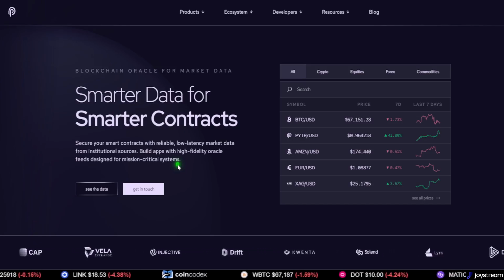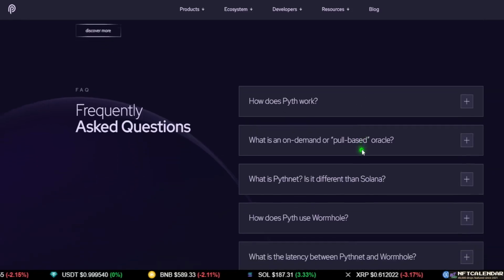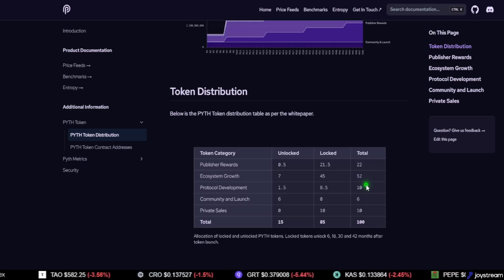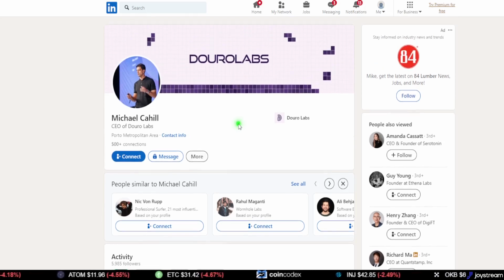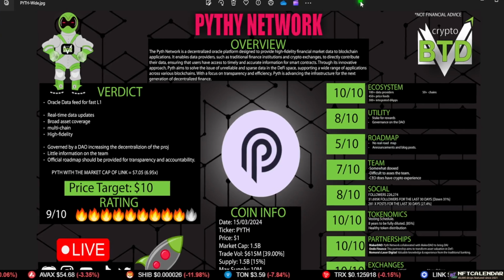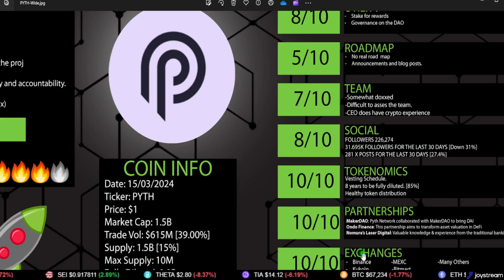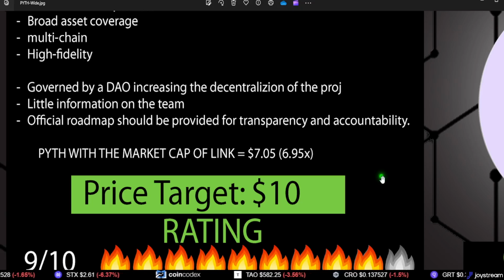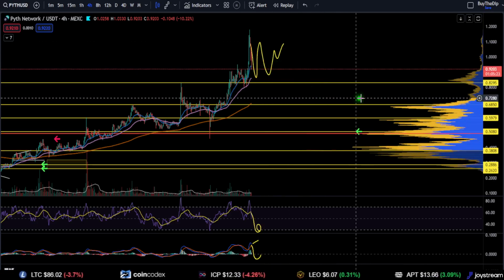📢 PYTH NETWORK: Deep Dive [What is PYTH?] Buy or pass?!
PYTH deep dive looking into the fundamentals behind the project. Does PYTH NETWORK have the fundamentals to drive the price up?

If you have any projects you want me to cover leave them in the comment section below.

💢Daily crypto updates LIVE 7:30 EST
💢In-depth market analysis
💢Bitcoin, Ethereum and Altcoin TA
💢Trade setups and strategies

Don't forget, BUY THE DIP!

_______________________PARTNERS_____________________________

- Joystream is empowering users, creators and builders
⬛🟪 - NFTCalendar is the spot for the latest NFT drops

⏰ Timestamps:

00:00 --- Intro

00:30 --- PYTH NETWORK  [Deep Dive fundamentals] What is PYTH?

00:36:05 --- Outro (Thank you for the support)